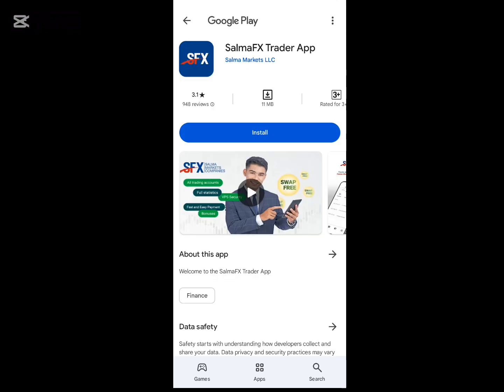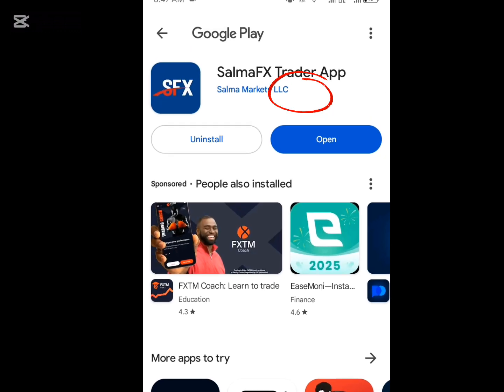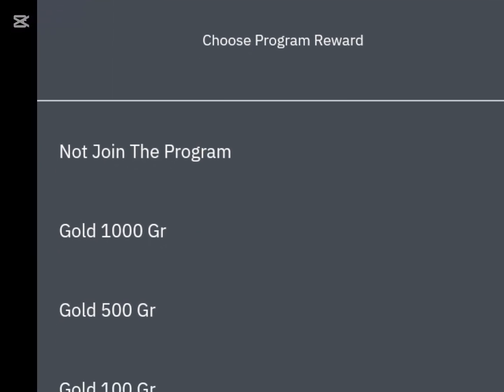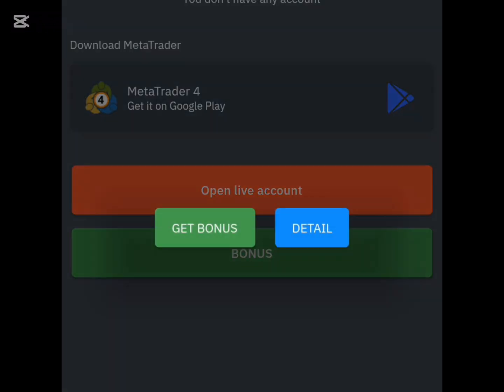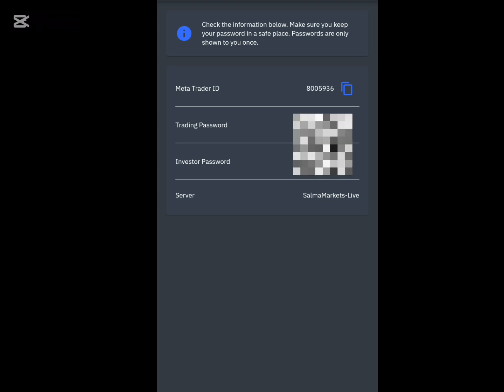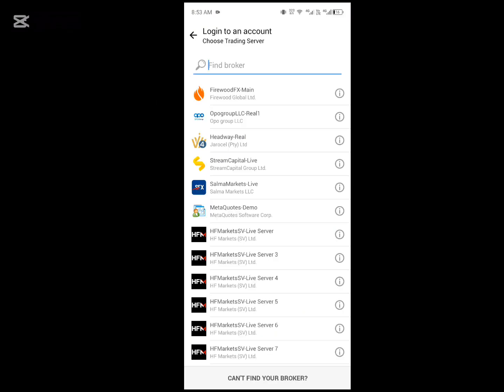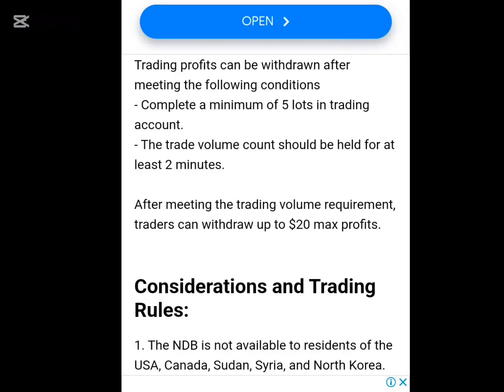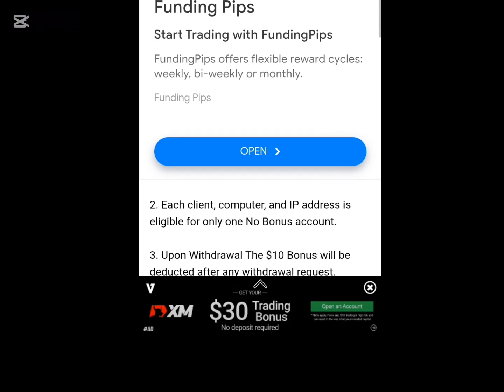Don't miss out !! Get $10 No deposit forex bonus// 3 lot size required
Unlock the secrets to receiving a $10 no deposit forex bonus and start trading with zero investment! In this video, we guide you through the process of claiming this incredible offer from trusted brokers. Learn the eligibility criteria, tips to maximize your bonus, and strategies to turn it into profit. Perfect for beginners and seasoned traders alike. Don't miss out on this risk-free trading opportunity

Free forex trading bonus

No deposit forex bonus 2025

Claim forex bonus

How to get forex bonus

Forex trading with no deposit